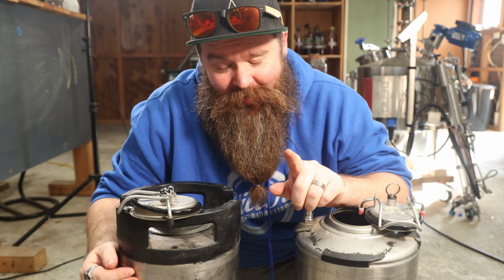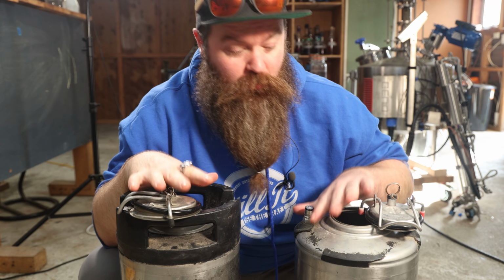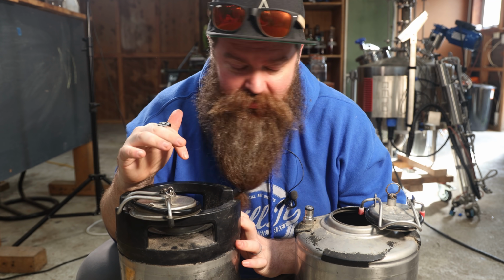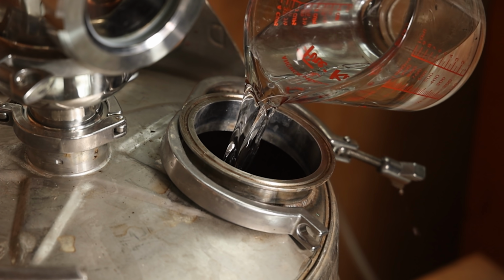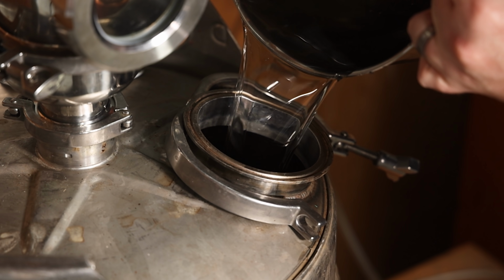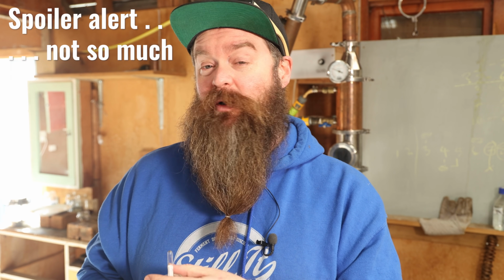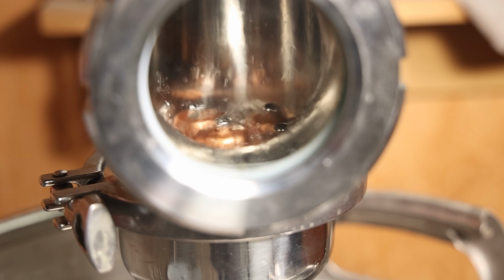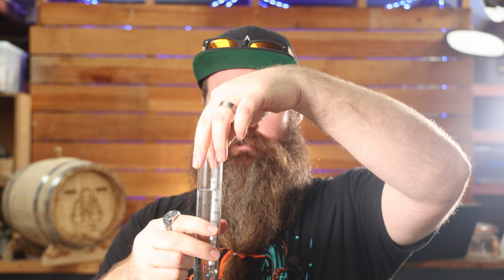Free Rum ? Will Distilling Rum From Leftovers Work?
After making the pirate rum (link below), I wondered if I could essentially squeeze out some more rum for free using the dunder left in the pot and some feints I had been collecting.  But is "free" any good?

This will not change the price for you at all, But the seller will buy me a cup of coffee if you purchase from one of the links.  Choice eh?